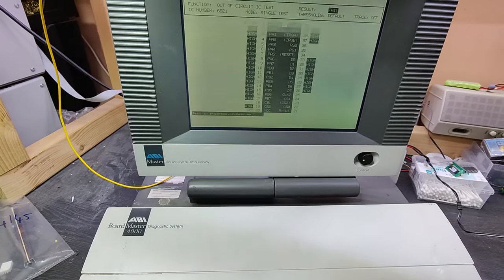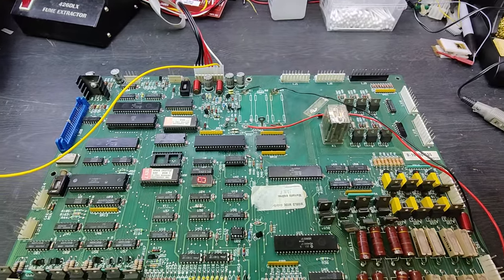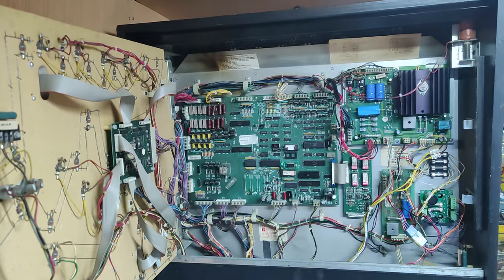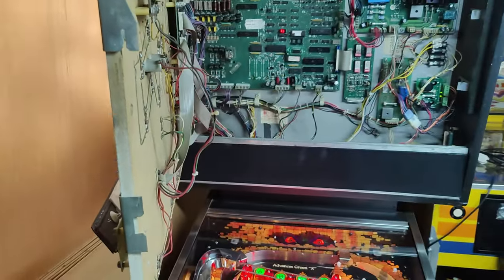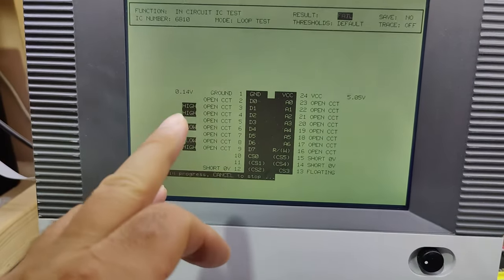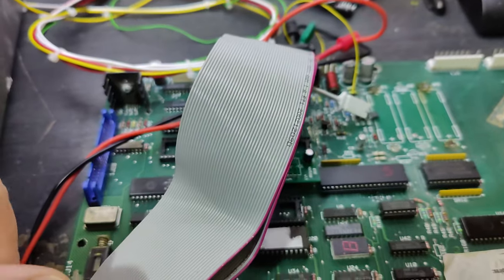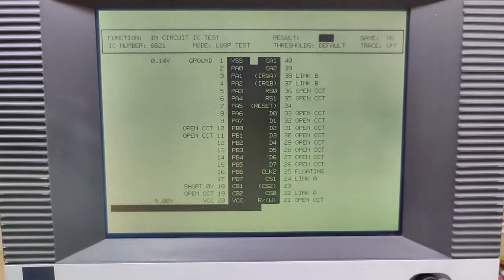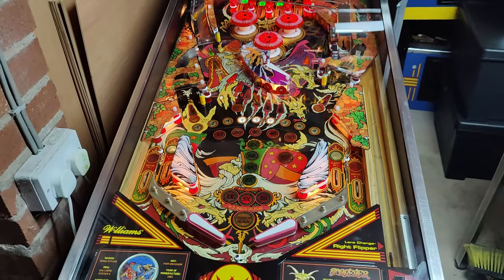Williams Space Shuttle - Pinball CPU Board (System 9) - Repair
Fixing a Williams System 9 CPU board, that belongs to a customers Space Shuttle pinball machine